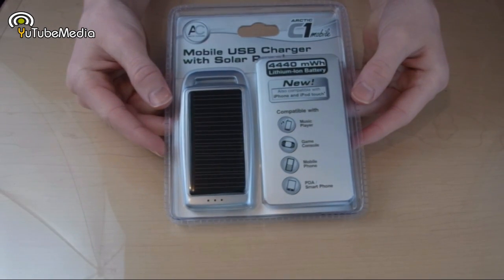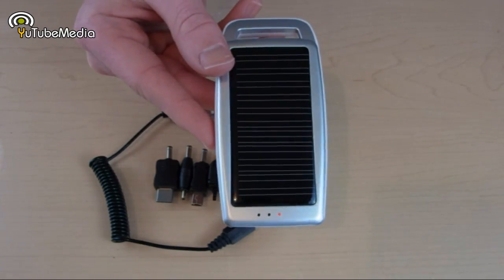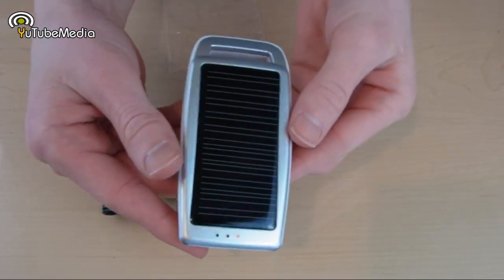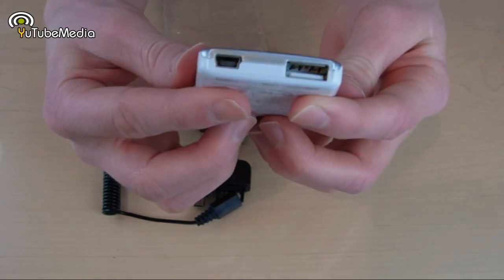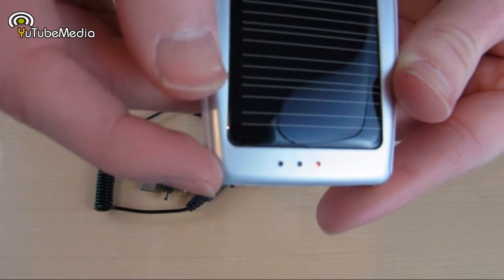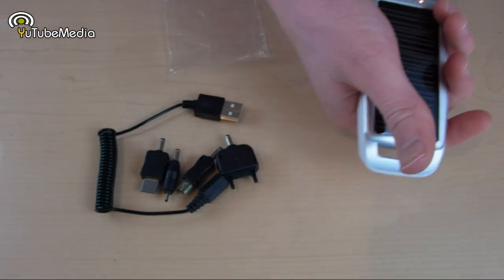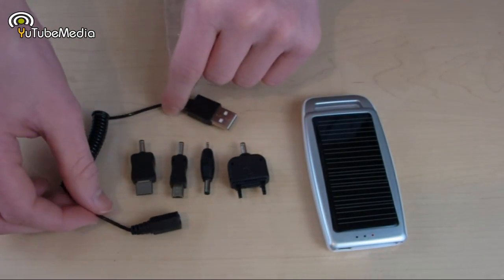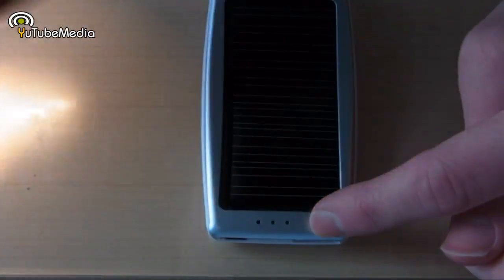Arctic C1 Portable Solar Battery Charger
The Arctic C1 from Arctic Cooling is a Portable USB Charger with built in Solar panels. This is a 4440 mWh battery, and was capable of charging my ipod touch 3 times! Then again, it is constantly charging itself...

How I Make Money online-⇓